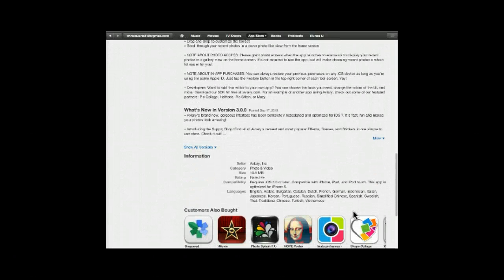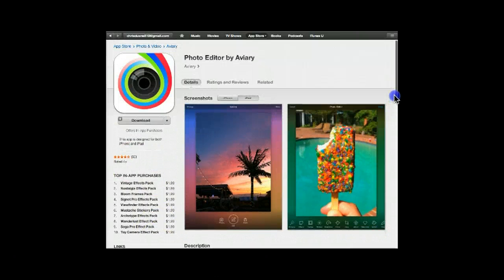Duane Aviary Screencast